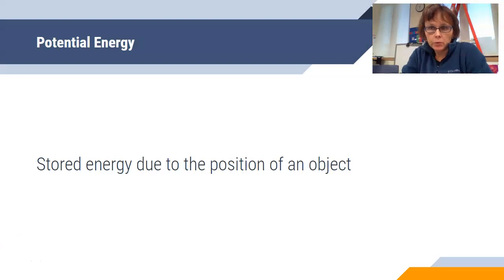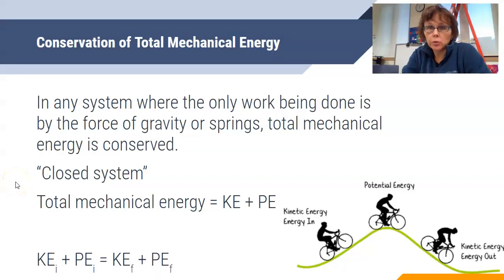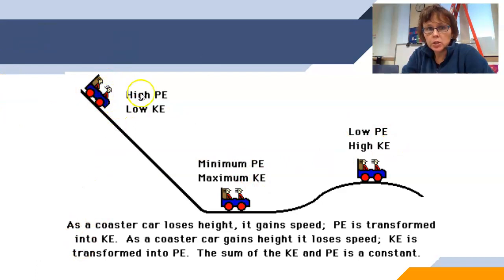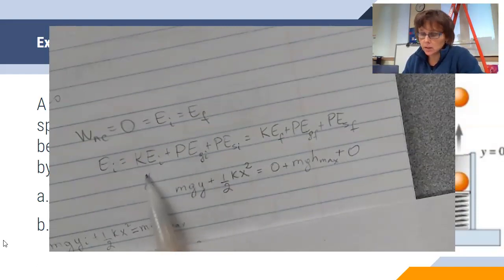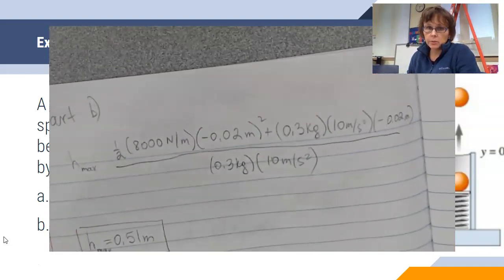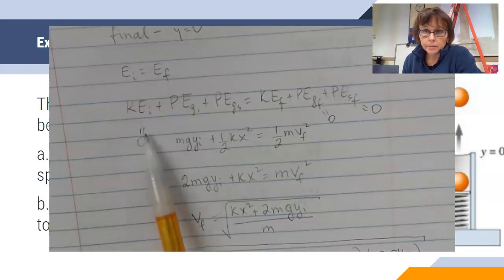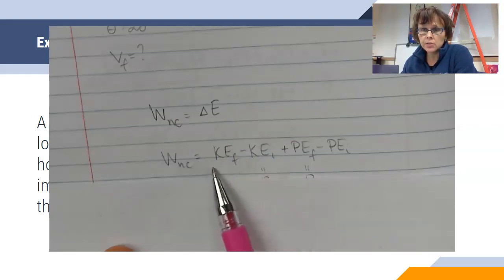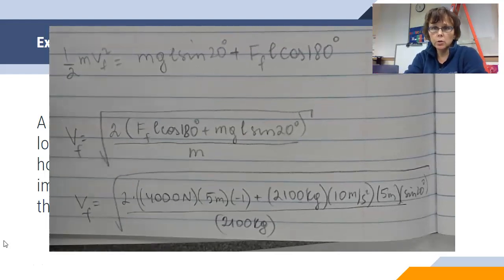Elastic Potential Energy, Work Energy Theorem, and Sample Problem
Elastic Potential Energy, Work Energy Theorem, Conservation of Mechanical Energy, Closed and Open Systems, Sample Problems